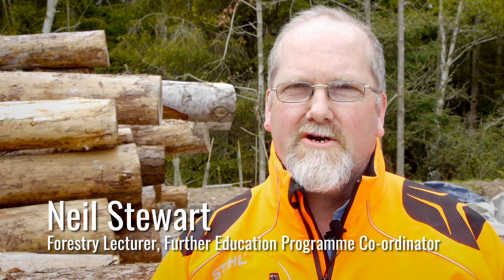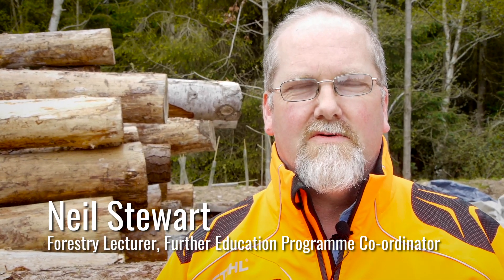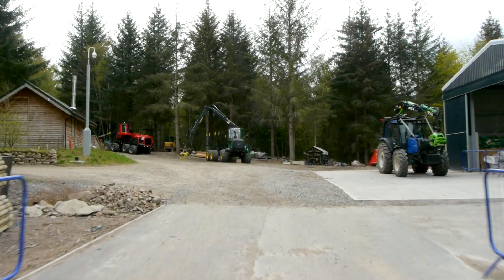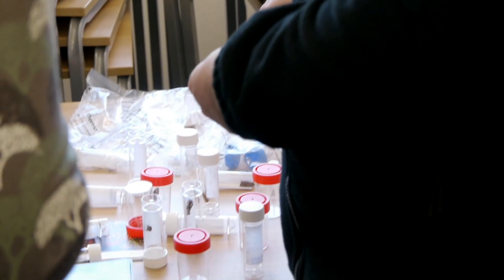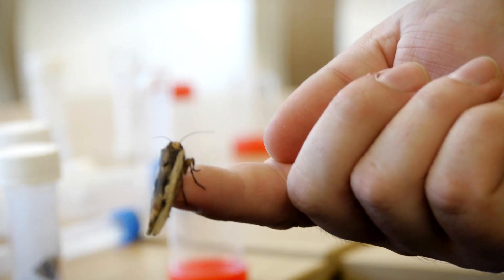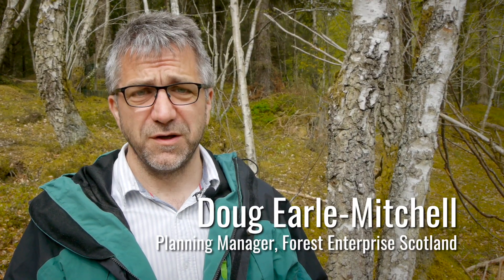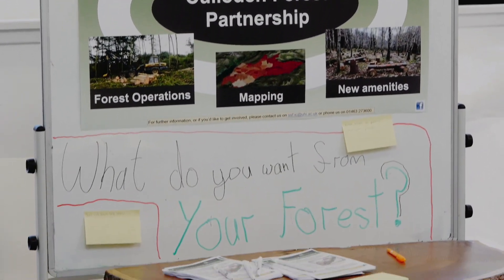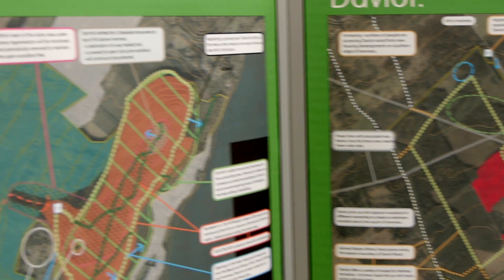Scottish School of Forestry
Welcome to the Scottish School of Forestry, Inverness College UHI, the principal institution for forestry and arboriculture training and education in Scotland. We offer a range of qualifications up to honours degree level. Video